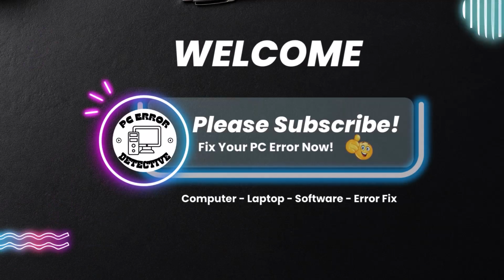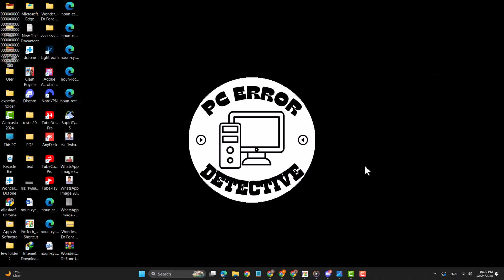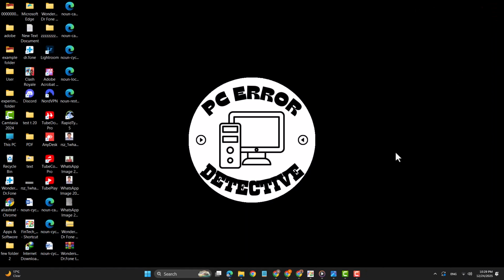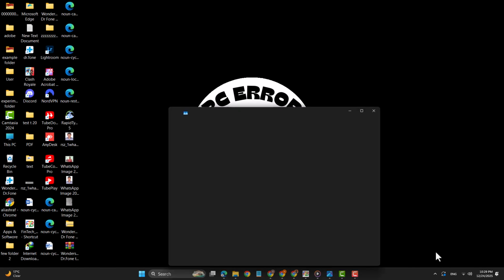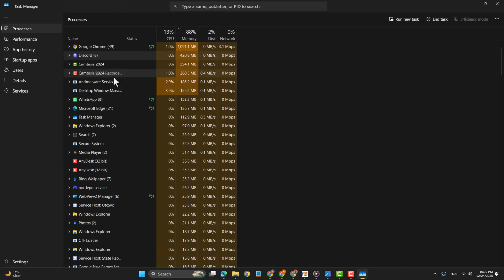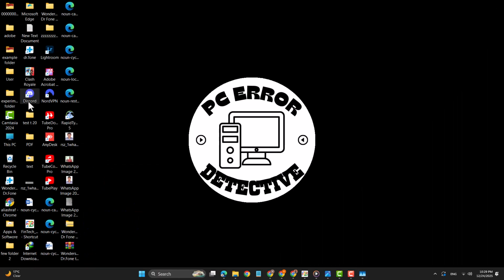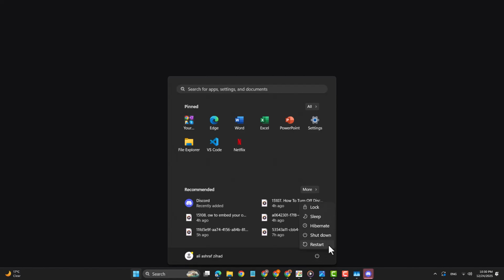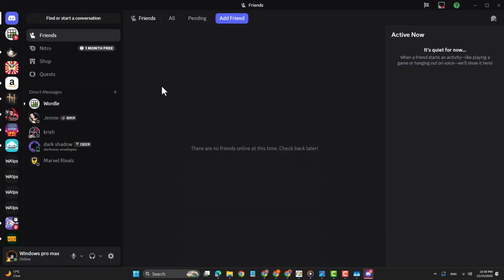How To Restart Discord | Fix Lag, Sound & Black Screen (2026)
📝 This video provides a complete guide on how to restart Discord on your PC to resolve common performance issues. I'll show you the proper steps to fully close Discord, including any hidden background processes. You'll learn how to use Task Manager to ensure Discord is completely shut down before restarting it. Following this method can fix problems like lag, no audio, a black screen, or messages not loading. This simple restart process is an effective first troubleshooting step for many Discord errors.

⏱️ -- TIMESTAMPS --
0:00 - Introduction to Restarting Discord
0:17 - Step 1: Closing the Discord Application
0:26 - Step 2: Opening Task Manager
0:32 - Step 3: Ending Discord Background Processes
0:43 - Step 4: Reopening Discord Correctly
0:57 - Final Tip: Full PC Restart if Needed